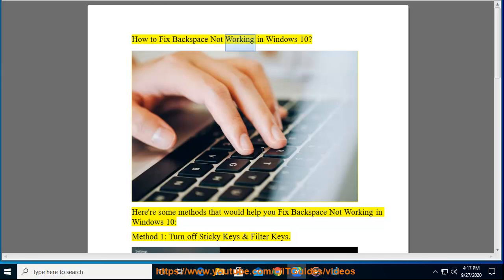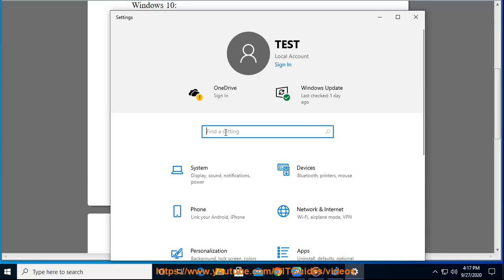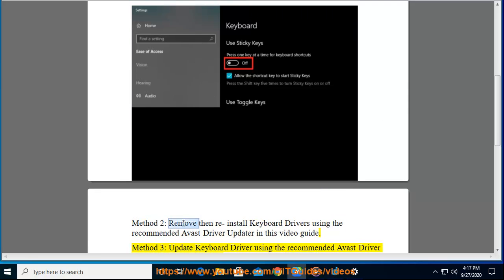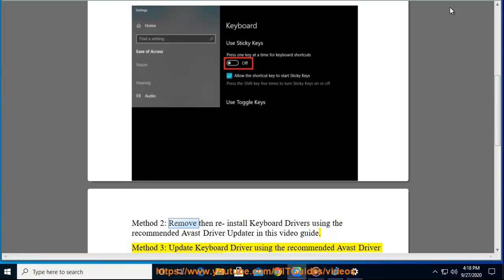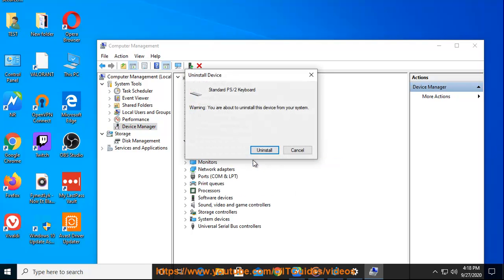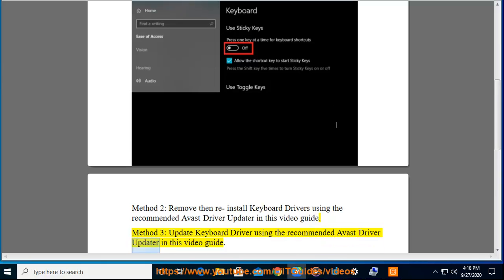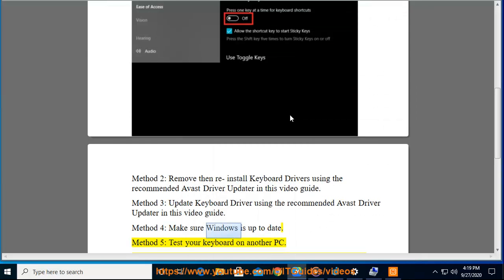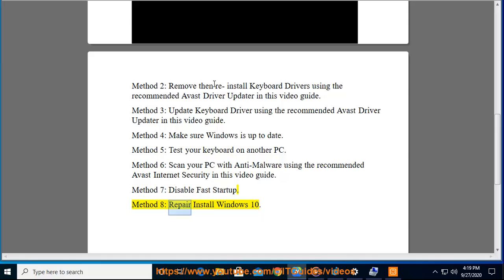Fix Backspace Not Working in Windows 10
Here's how to Fix Backspace Not Working in Windows 10. Run Avast Driver Updater@ to get your device drivers updated effectively, and run Avast Internet Security@ to effectively clean potential malware in your system.